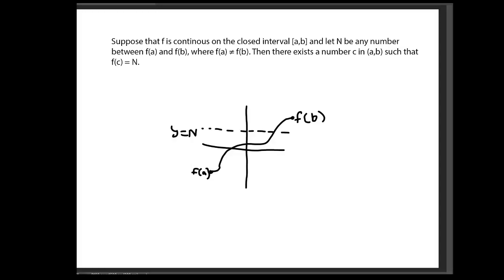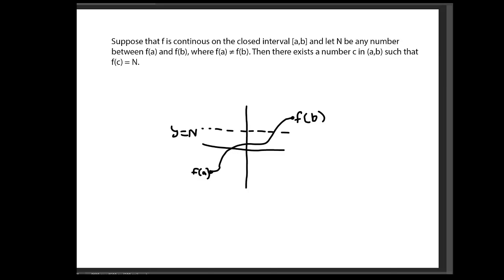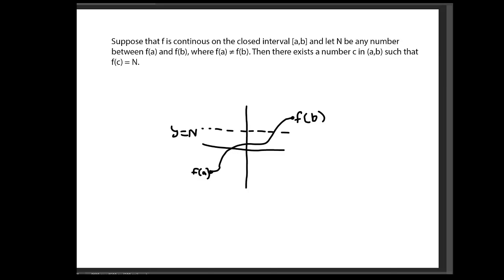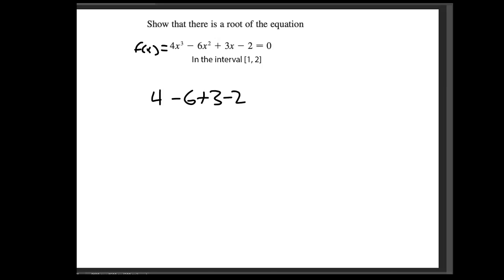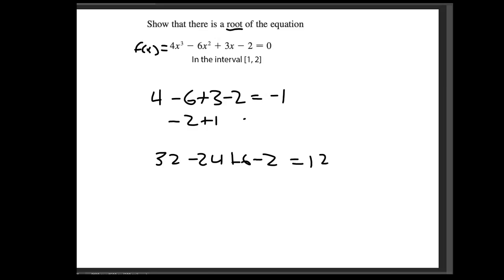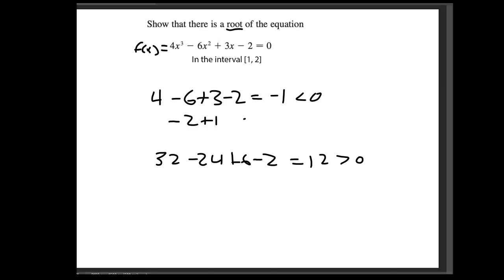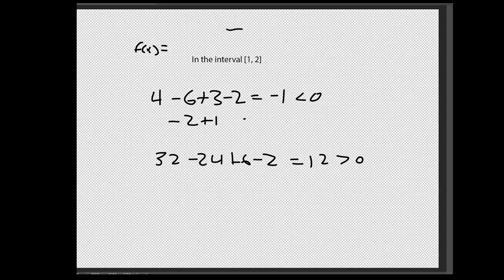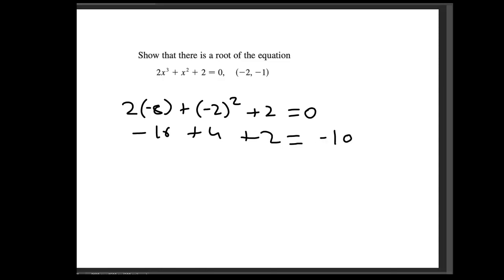Intermediate Value Theorem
A video on the Intermediate Value Theorem.